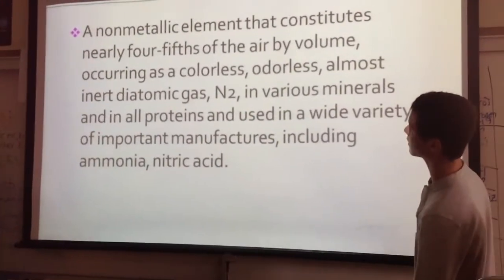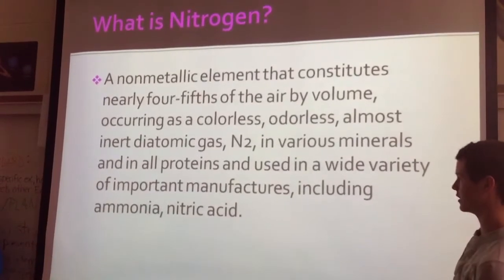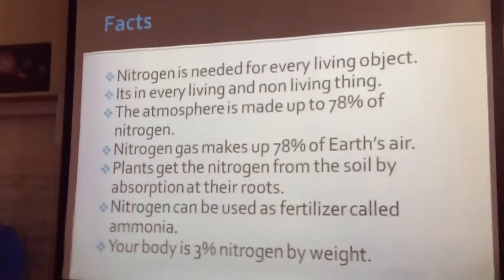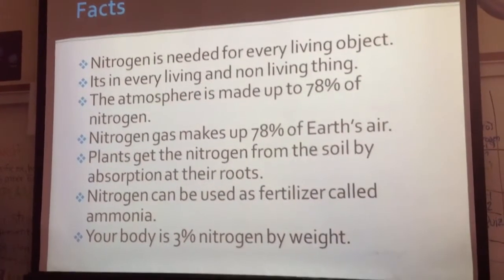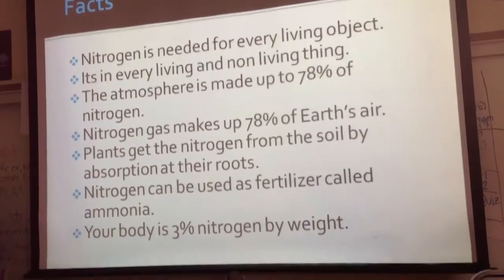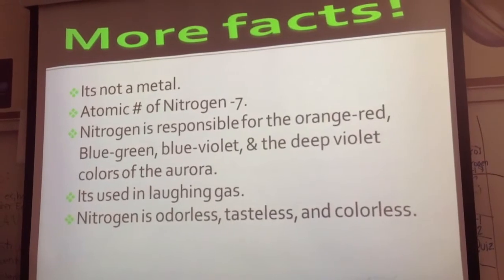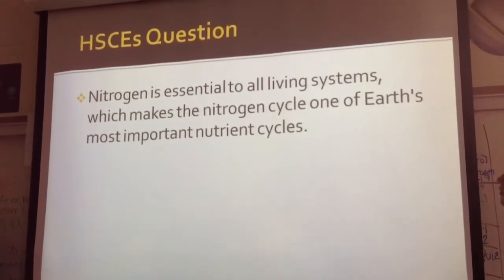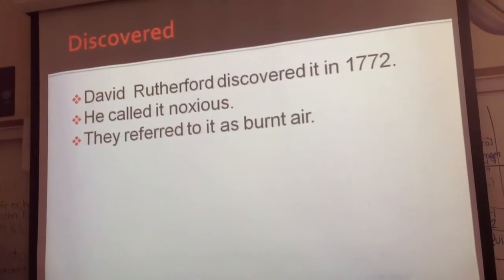RW Nitrogen Cycle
Rolland-Warner Nitrogen Cycle